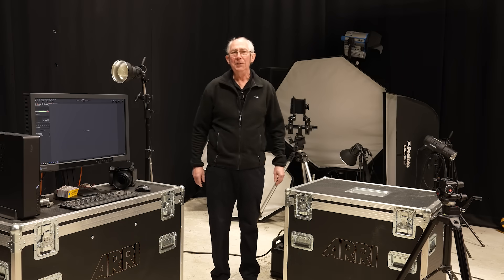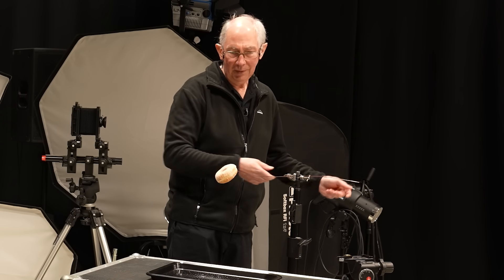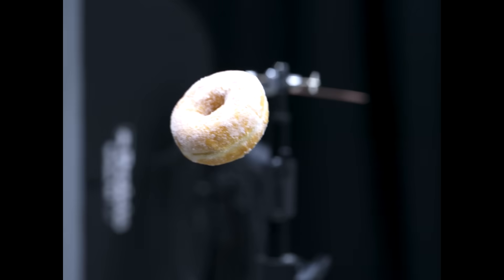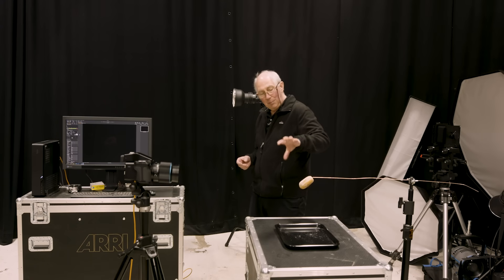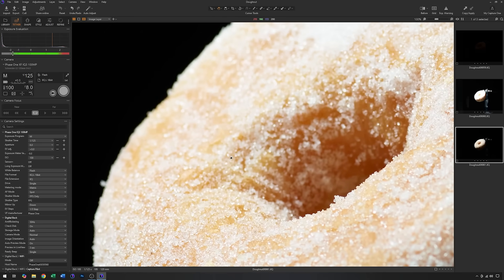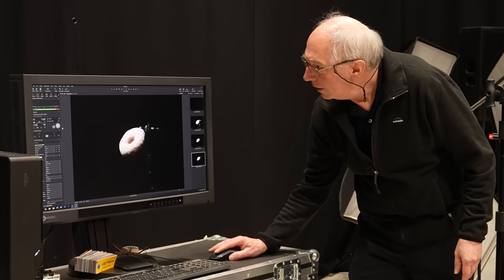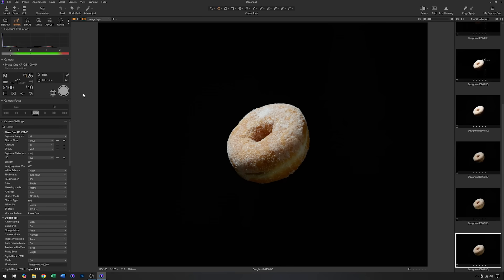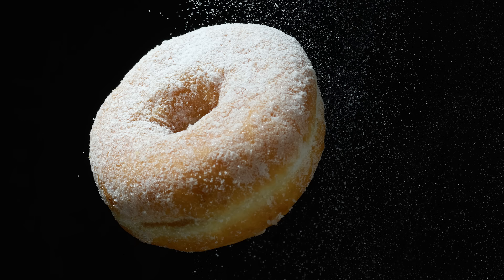How to floating photography.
Invisible mounting for still life, object, and product photography.
Light for texture to enhance the subject.
How to use studio flash / strobes / speed light / flash gun to light a photo art image on a table top.
Phase One XF iQ3 100MP Medium format camera used for studio sill life photography.
Studio photography lighting techniques for Still Life, Visual Art, Products.
Still life captured with flash / strobe / speedlight.

Phase One XF iQ3 100MP Medium format Camera.
120mm f4.0 Macro Schneider Lens.
Manfrotto 475B Pro Geared Tripod with 410 Junior Geared Head.